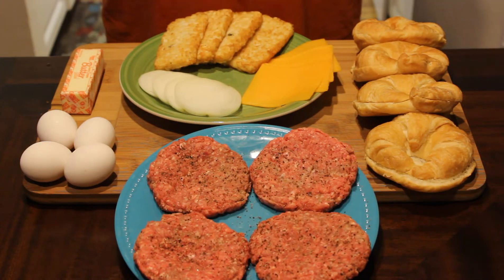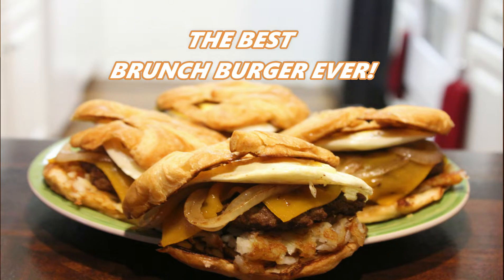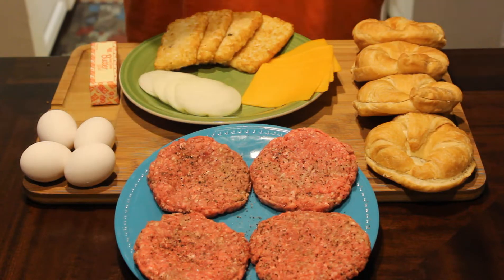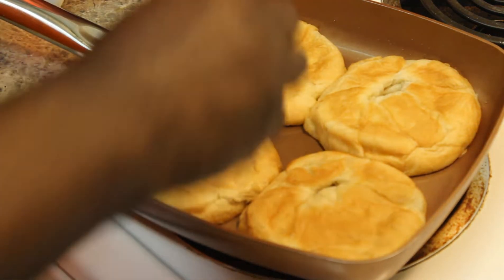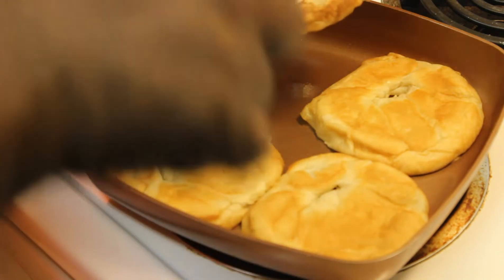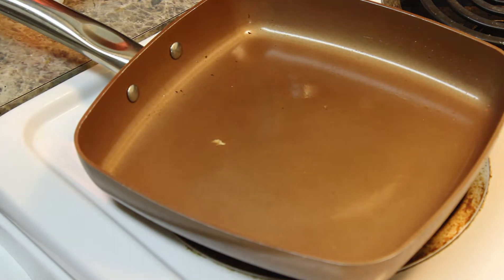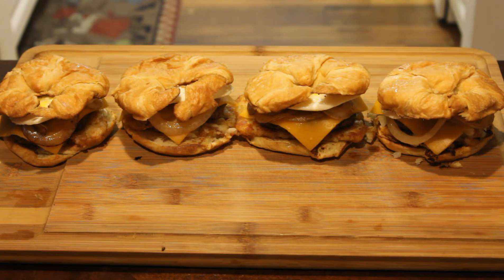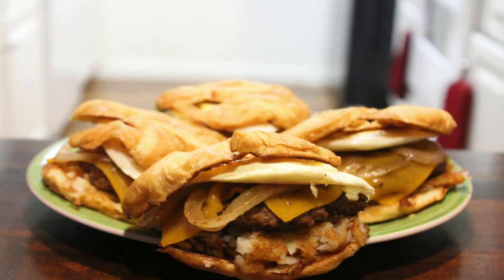HOW TO MAKE THE BEST BRUNCH BURGER EVER RECIPE IN 2019 VEL DOGG'S KITCHEN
THIS VIDEO IS ABOUT HOW  TO MAKE THE BEST BRUNCH BURGER EVER RECIPE 2019 VEL DOGG'S KITCHEN. AND MAKING AFFORDABLE RESTAURANT  QUALITY MEALS OR BETTER  FROM  MY HOME TO YOUR HOME. SO  LET  GET  COOKING! AND DON'T FORGET TO ( CLICK ) ON THE  (B E L L )  TO BE NOTIFIED WEHN I UPLOAD ANOTHER DELICIOUS RECIPE. THANK YOU ALL FOR YOUR SUPPORT. GOD BLESS.